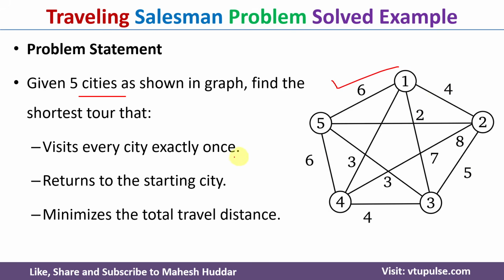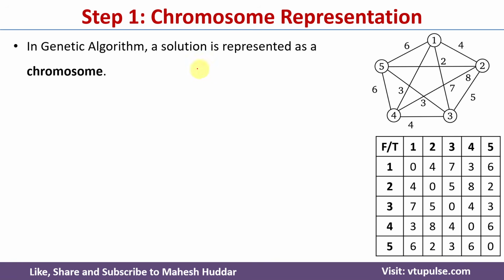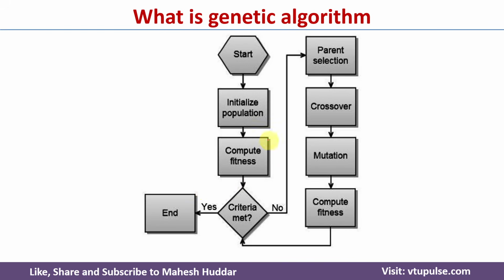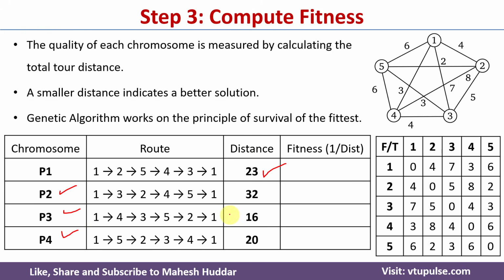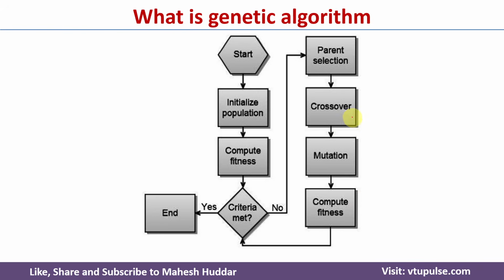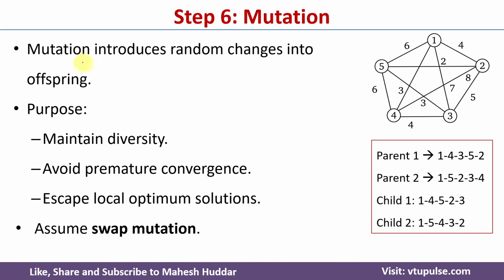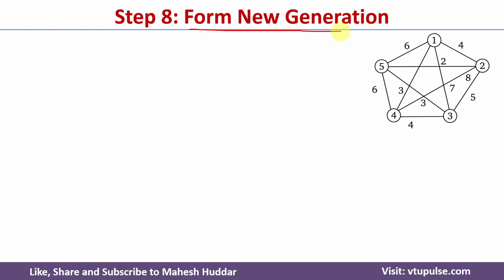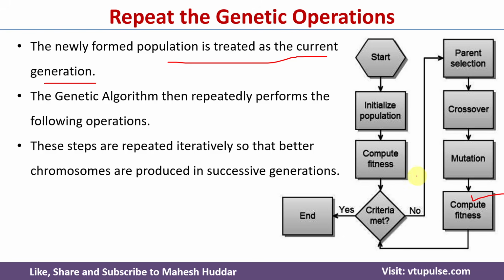Genetic Algorithm Travelling Sales Man Problem | TSP using GA Solved Example by Vidya Mahesh Huddar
Genetic Algorithm Travelling Sales Man Problem TSP using GA Solved Example in Machine Learning by Vidya Mahesh Huddar

In this video you will learn Genetic Algorithm with a complete solved example of the Traveling Salesman Problem (TSP). In this video, we explain chromosome representation, initial population generation, fitness calculation, selection, crossover, mutation, offspring evaluation, and next-generation formation with detailed calculations. Perfect for Machine Learning, Artificial Intelligence, VTU, BCA, MCA, B.Sc., and Computer Science students.

2.